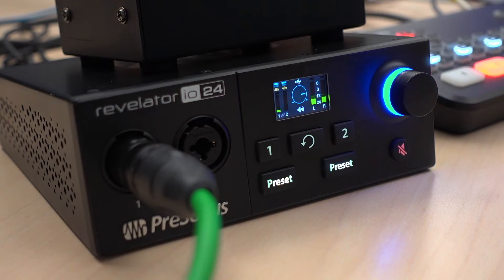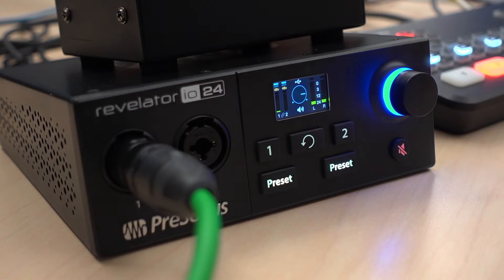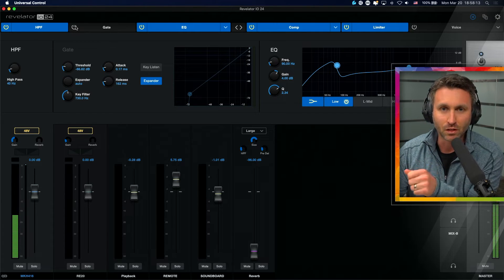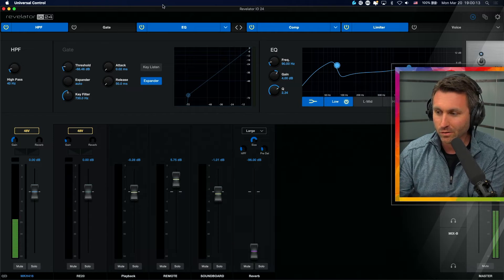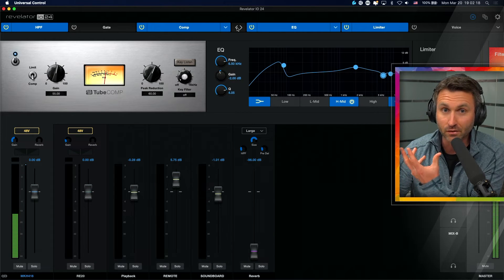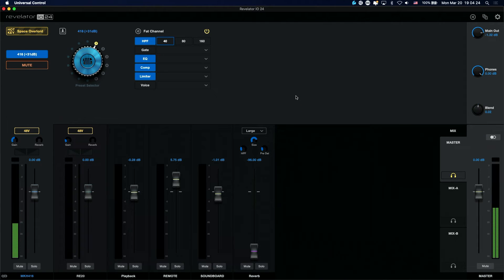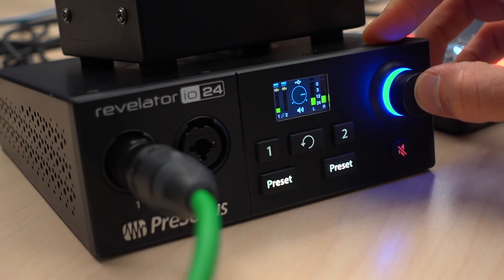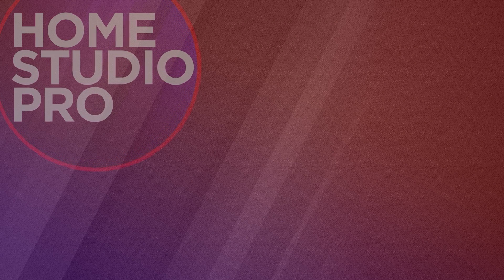Presonus Revelator io24: Perfect Live Stream interface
Welcome to Home Studio Pro, the channel dedicated to helping improve your production value. Broadcast from home like a pro!

0:00 Introduction from an untreated room
1:38 Front of the interface
2:31 Universal Control software
3:48 Mic Processing for Sennheiser 416
10:48 Input, Output, Mix Minus and Routing
13:06 Headphone output
13:42 Conclusions

Flexible and versatile, Revelator™ io24 is the only audio interface designed for both recording and streaming. Get polished, professional results thanks to PreSonus XMAX-L microphone preamps and onboard processing that will make your stream, podcast, or recording stand out. Revelator io24’s intuitive loopback mixer makes adding backing tracks, sound effects, or Skype interviews quick and easy. Produce a great mix for your stream fast with the two dedicated Stream Mixes. Whether you’re producing your latest YouTube video or streaming your music live on Facebook, Revelator io24 is your partner from studio to stream.

Revelator io24’s simple loopback mixer makes it easy to add backing tracks to your live stream performance or conference in a Zoom caller to your podcast. With two dedicated stereo channels just for loopback audio on both macOS ®and Windows®, you’ll mix and record the audio from two different applications, along with both channels of your Revelator io24—all at the same time. Stream and record to Studio One® (or your application of choice) simultaneously!

These videos are the result of more than 20 years of experience in broadcasting, learning the best ways to create, present, and deliver content: now adapted for the powerful realization of home studios across the last few years.

I'm here to help you with tips & tricks: from gear, to workflows, and ultimately how to get your best impact from the things you create in a home studio.

Let me know what kind of topics you'd like to see on future videos!